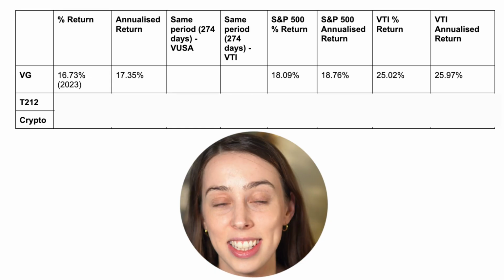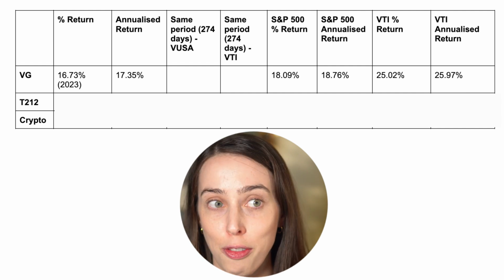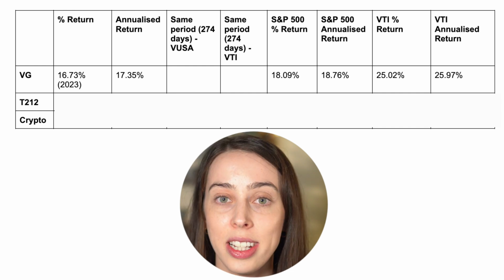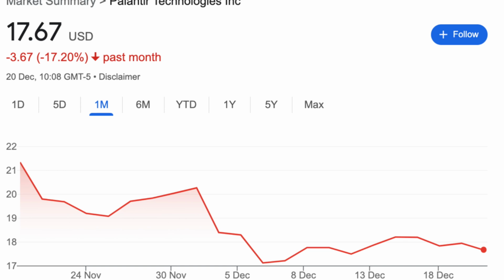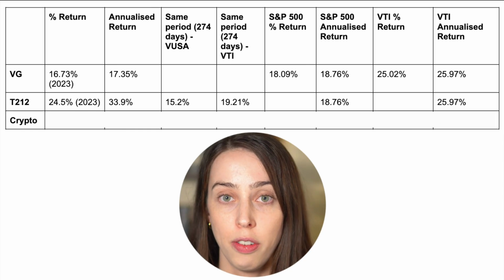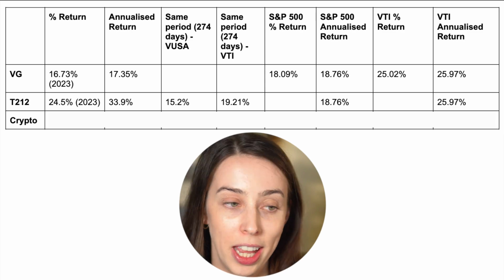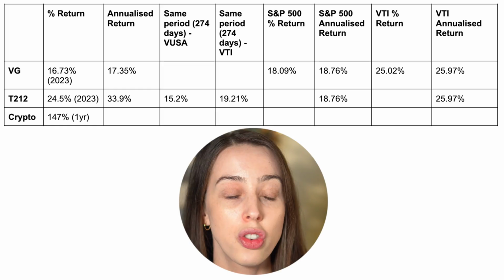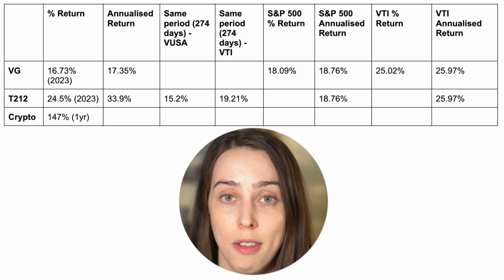My ENTIRE Investment Portfolio Performance In 2023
► To get free fractional shares worth up to 100 EUR/GBP, you can open an account with Trading
Terms apply.

PS. I read ALL comments, please keep chatting and building a community :)

THANK YOU FOR BEING AN ICON
► Sharif TABBARA